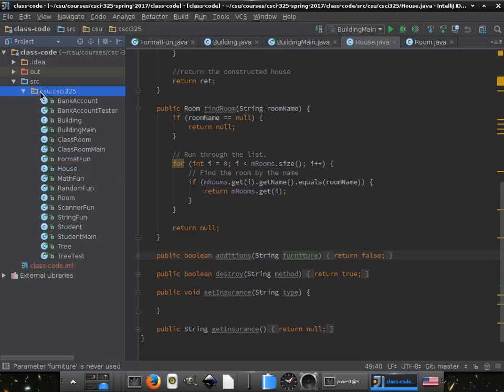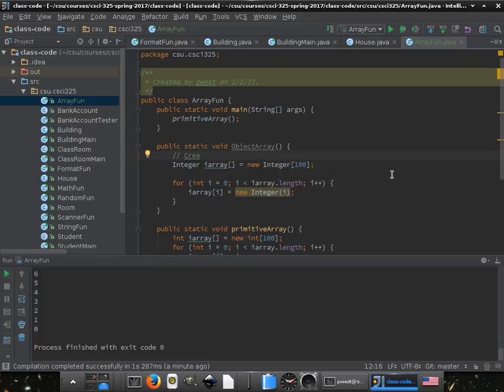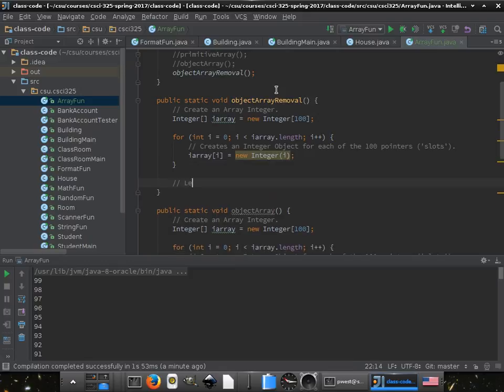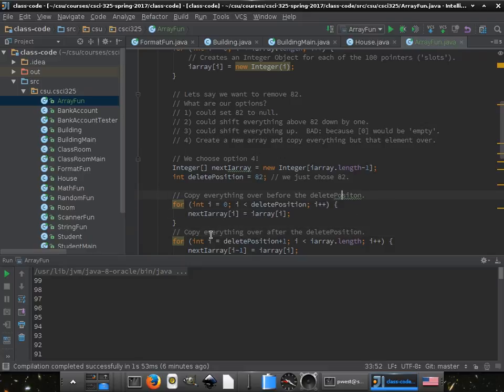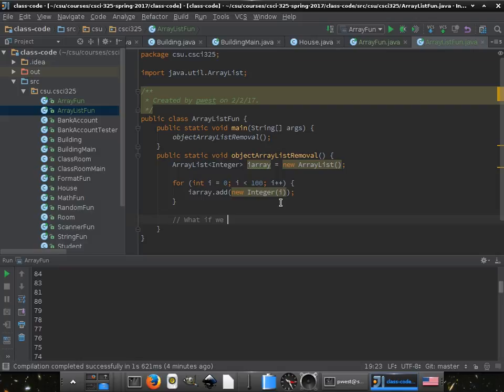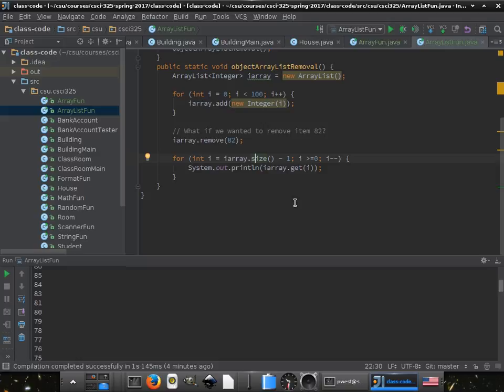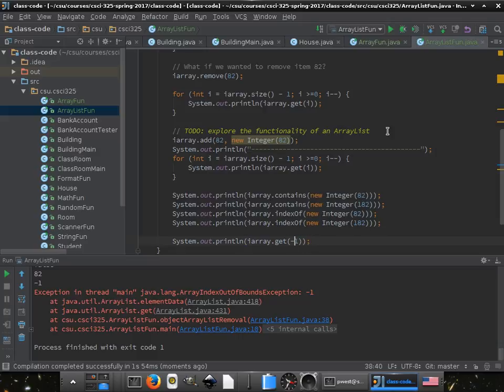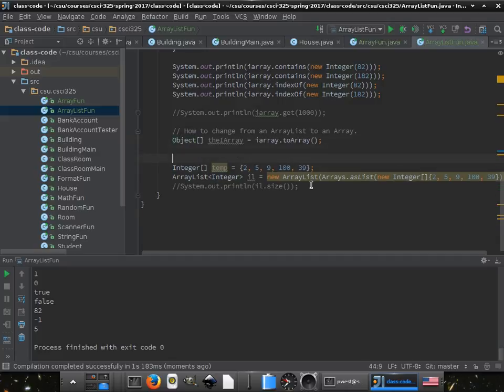csci 325 spring 2017 day08 03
Arrays and ArraysList